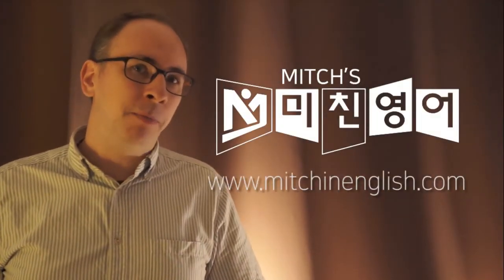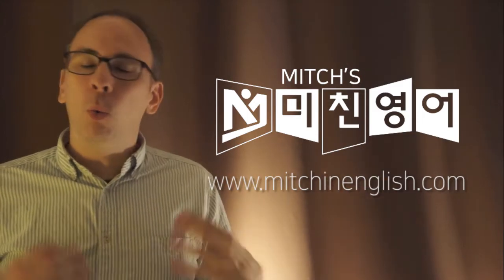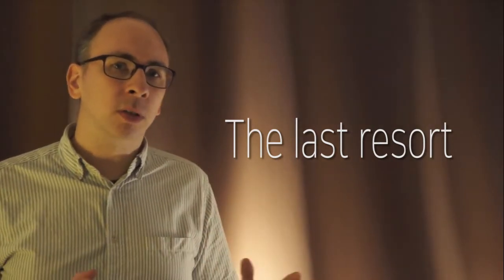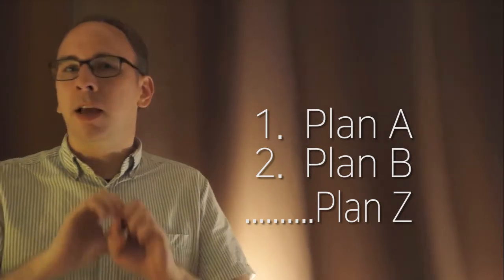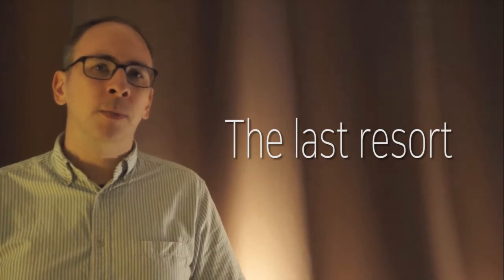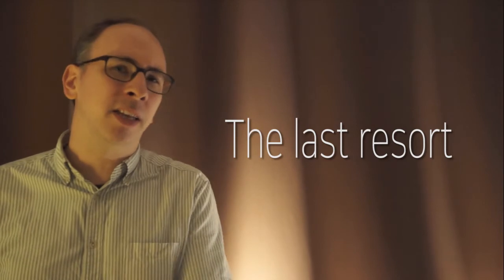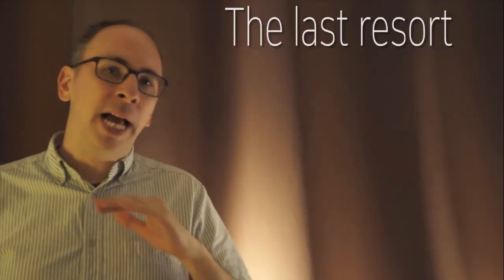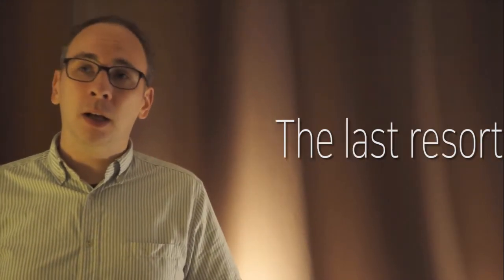미치의 Daily English - (영어표현) The Last Resort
Mitch's Daily English - Learn English from a native English speaker!
영어를 원어민처럼 말해보세요!

Are you tired of learning English and being disappointed with the results? Mitch's Daily English is dedicated to helping you learn to speak English like a native English speaker. You can succeed in business, relationships, and in society using English confidently and fluently like a native English speaker. Mitch will help you get there!

영어 공부에 지치거나 공부한 결과가 실망스러운가요? Mitch's Daily English 는 여러분이 원어민처럼 영어를 말할 수 있도록 돕는데 최선을 다하고 있습니다. 자신있고 유창한 영어를 사용하여 여러분의 비지니스, 인간 관계, 그리고 소셜 라이프에 성공할 수 있습니다. 저 Mitch 가 그렇게 되도록 도와드리겠습니다!